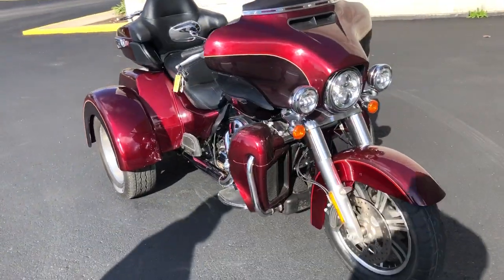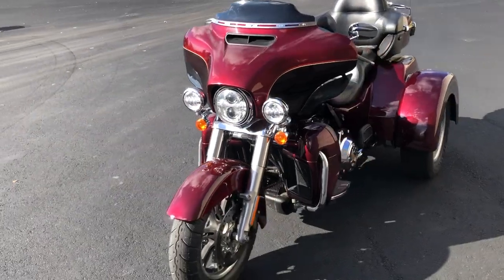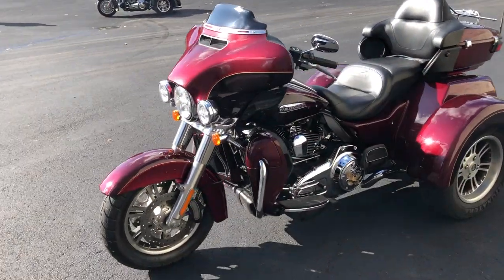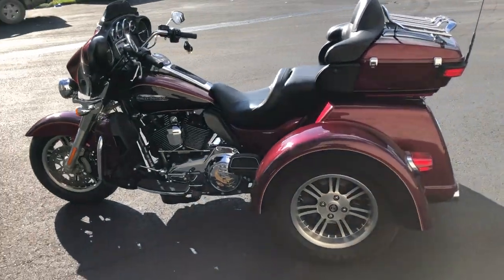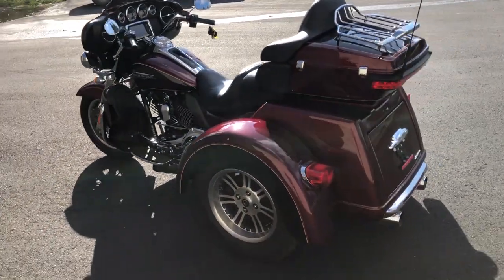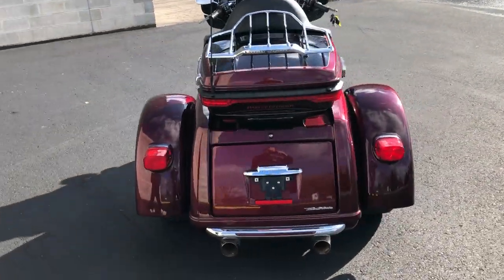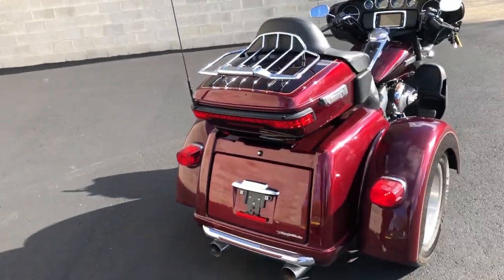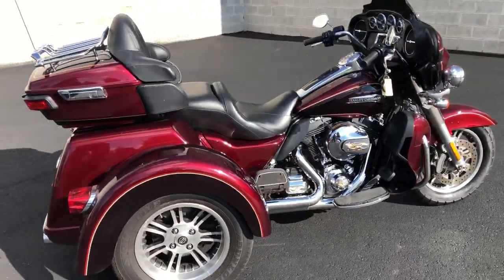USED 2015 HARLEY TRI GLIDE FOR SALE IN MI WITH ONLY 16,096 MILES! U7118